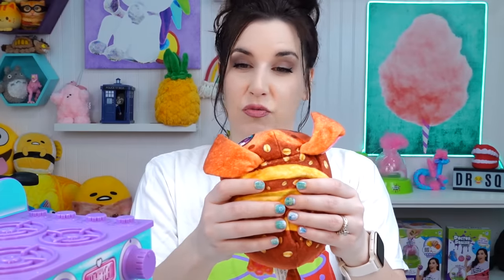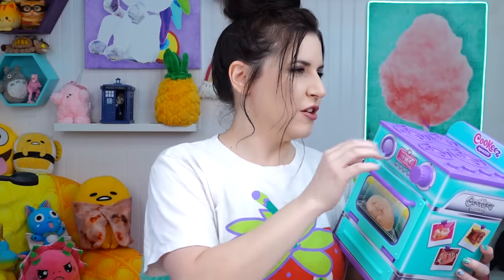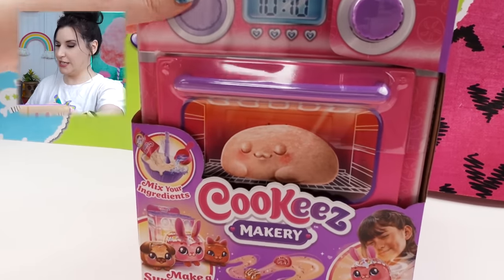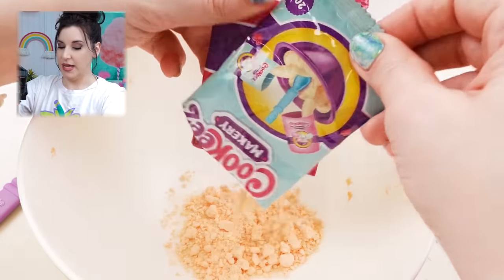Baked Plushies?! New Cookeez Makery Review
Today I am going to give an honest review of the new Cookeez Makery. This is such an interesting concept because you put a homemade dough creation into the mini oven, and you get out a scented plush??

Hey Guys, It's Doctor Squish! *Please note* this video is not intended for viewers under the age of 13, and may contain some adult humor.  I'm a 40 yr old mom who makes videos about the things I love. That is usually slime, crafting fidget toys, and collecting unique kawaii things.

I collect Gudetama, anime toys and figures, Japanese toys, stress toys, and slime making items. I love all things sensory/tactile toys and items as these things calm me and help me focus on the world around me. I want you to have a comfortable and safe space here with me!